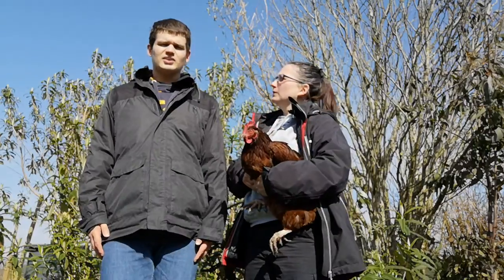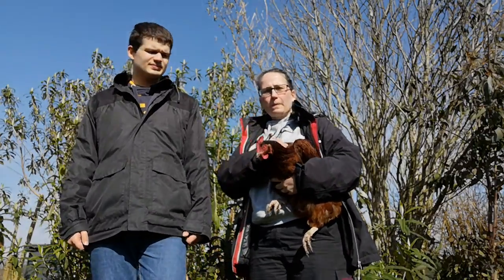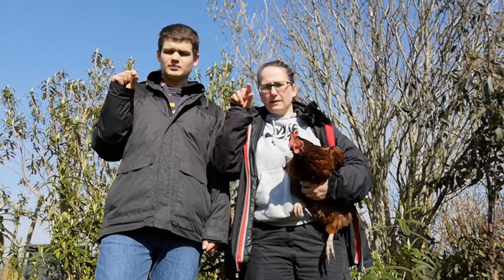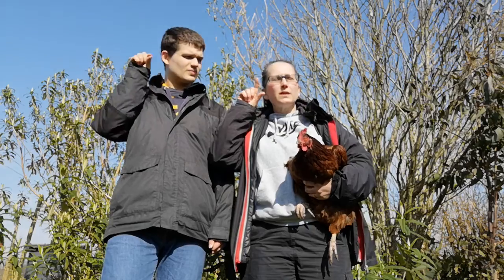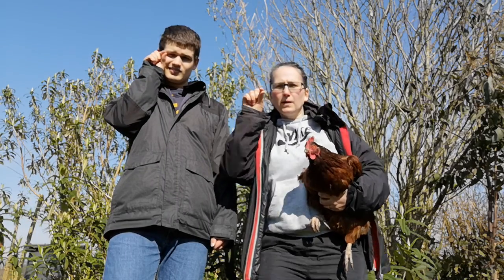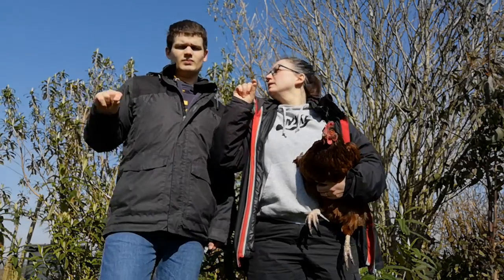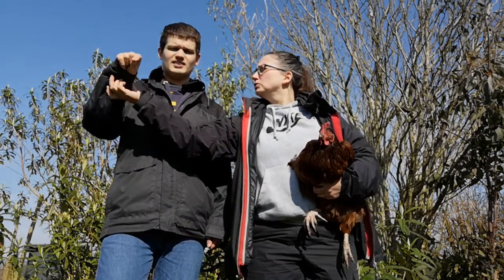Chicken how to sign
How to sign the word Chicken